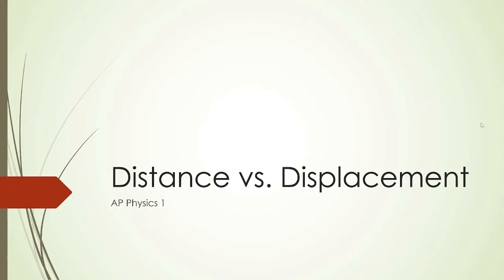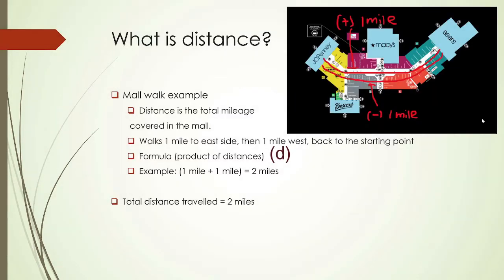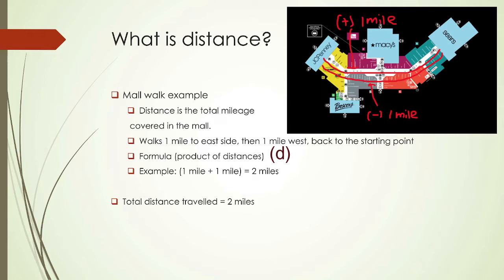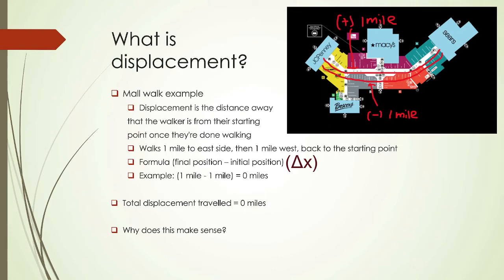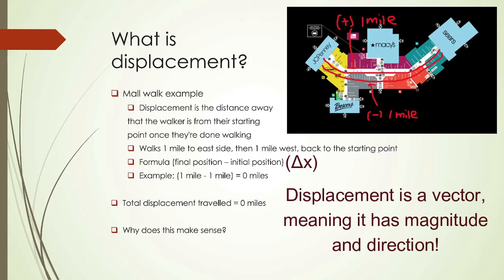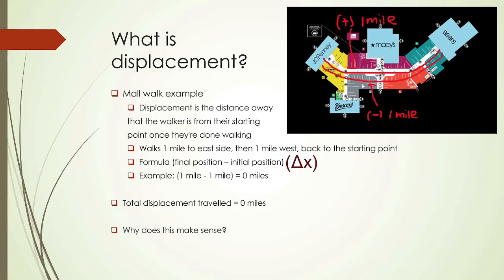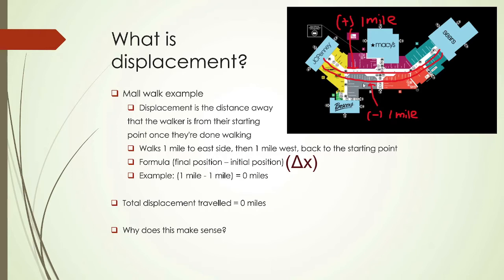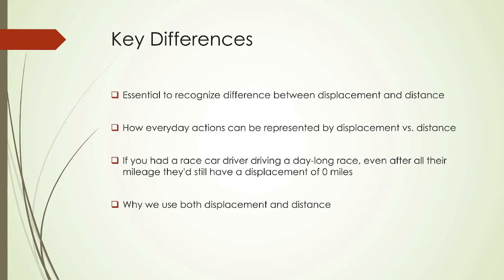Distance vs Displacement (Physics) | StudyingWorks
A physics video that simplifies the differences between distance and displacement.